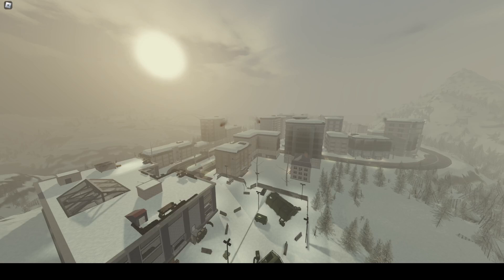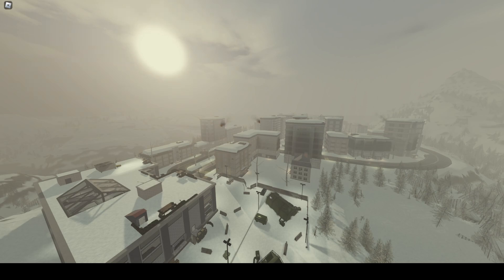how to get the GOOD ending in brm5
not an offical ending